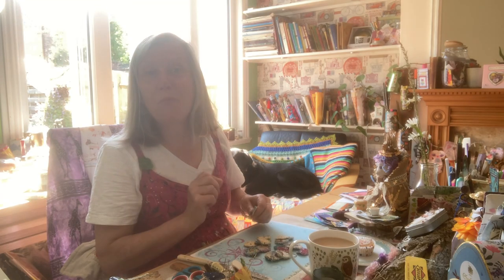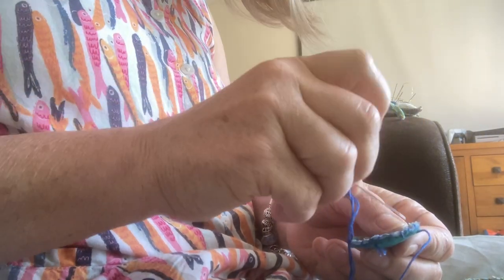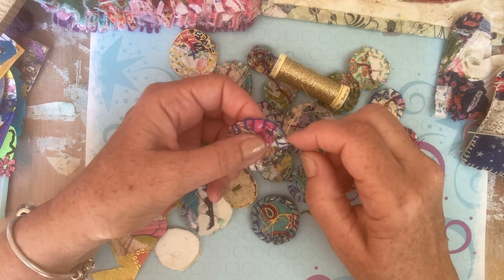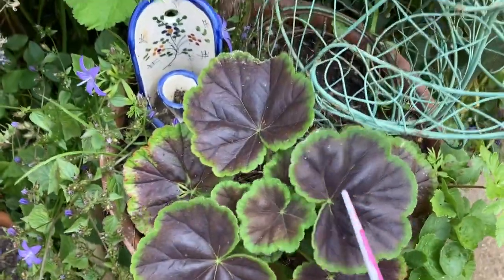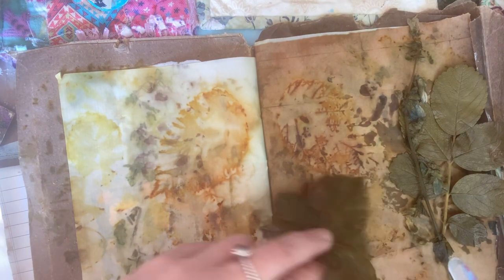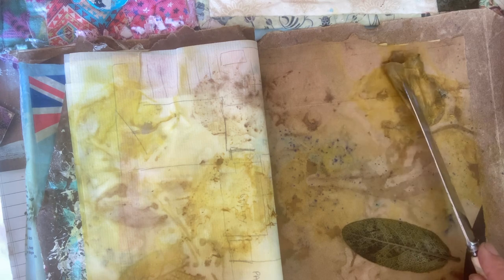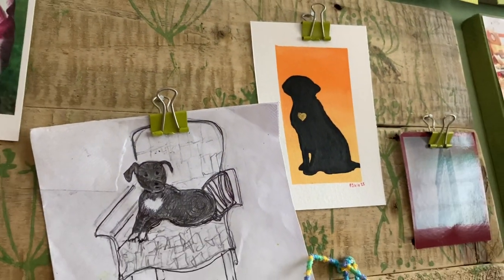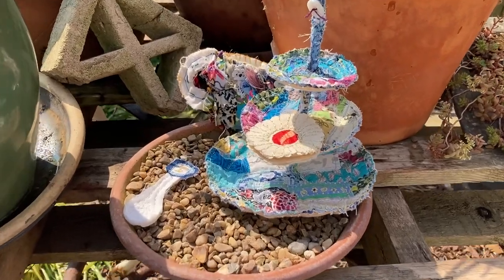Let’s slow stitch hand sew whimsical buttons use up fabric scraps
Let’s slowstitch handsew whimsical fabric buttons for our journals, we can make a little brooch too. I also have some eco prints to show you.

Here is my slow stitch playlist for more ideas